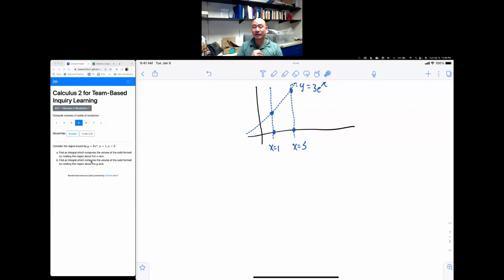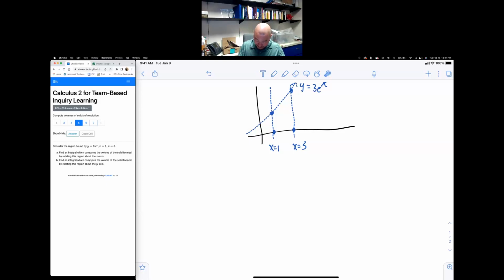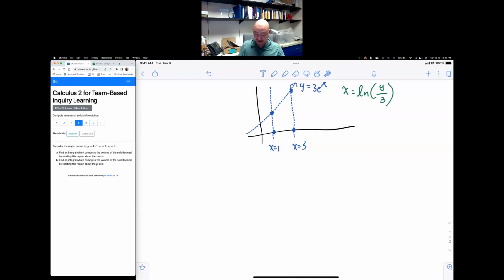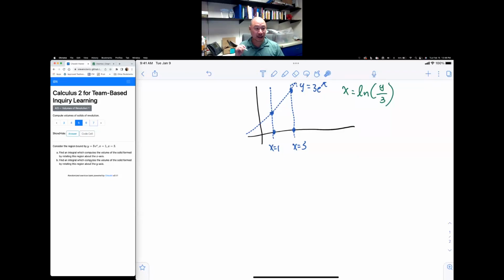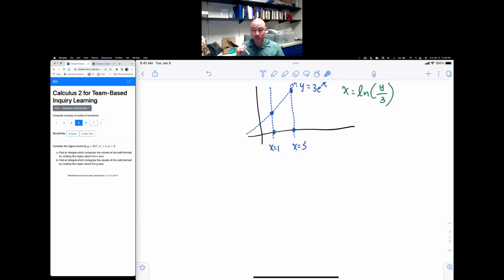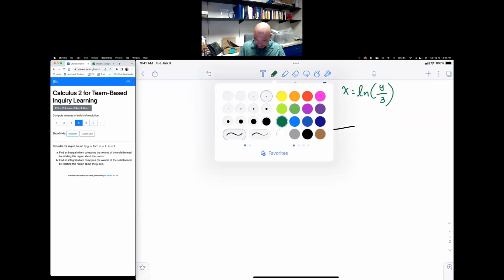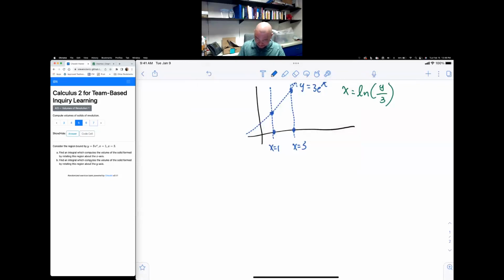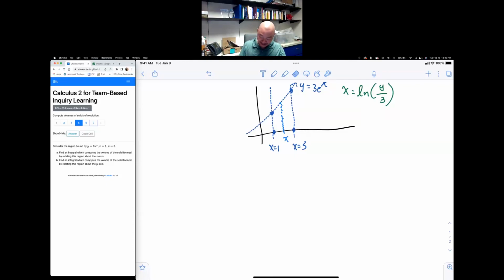AI3-Volumes of Revolution, about x1